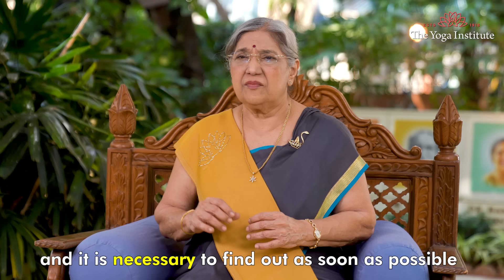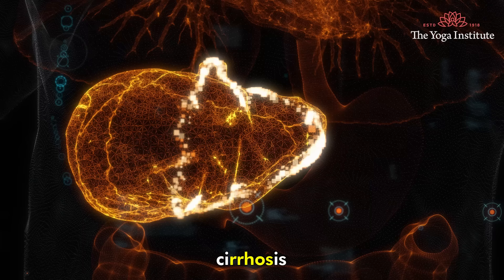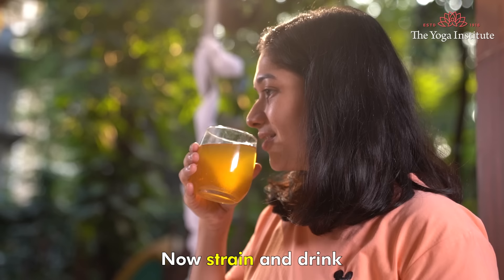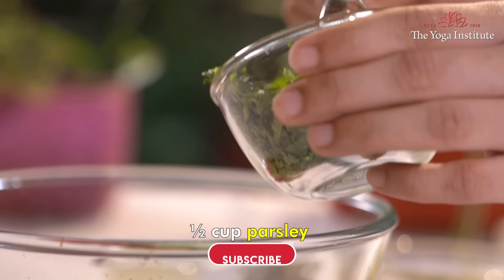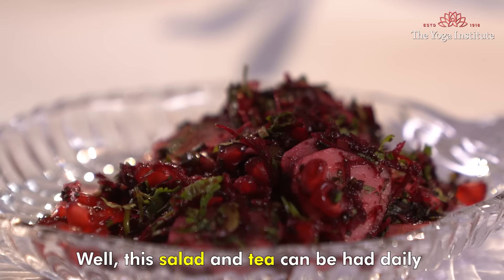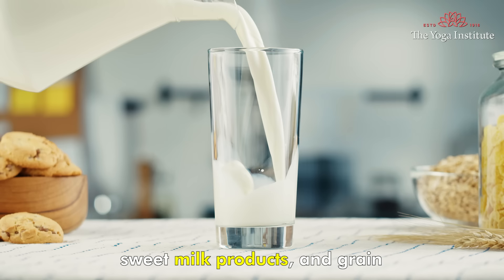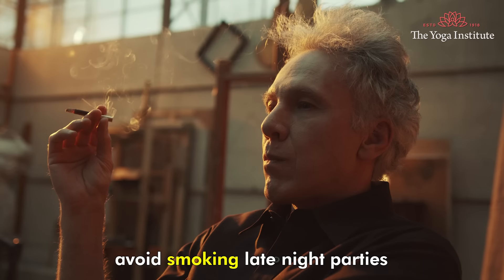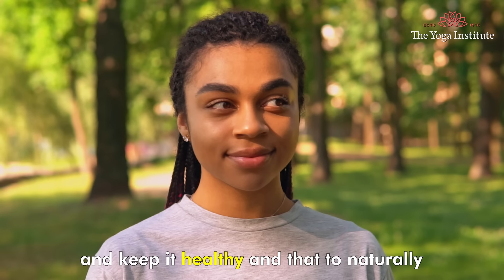2 Receipes to Detox Your Liver Naturally | Cleanse Your Liver Naturally at Home | Liver Health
A liver detox is regularly required to cleanse our livers. Check out how to do so in this video.Our goal is to make good health a priority, promote well-being and make this world a healthier place to live in.